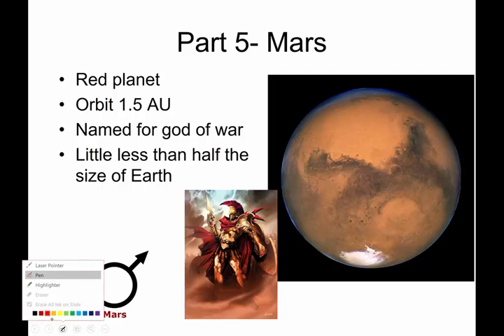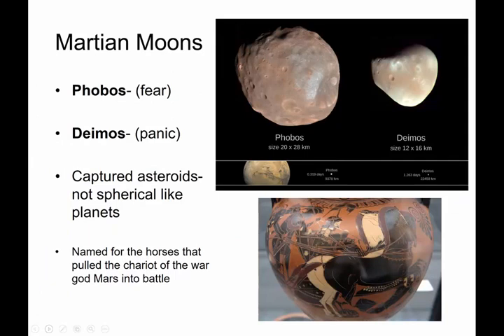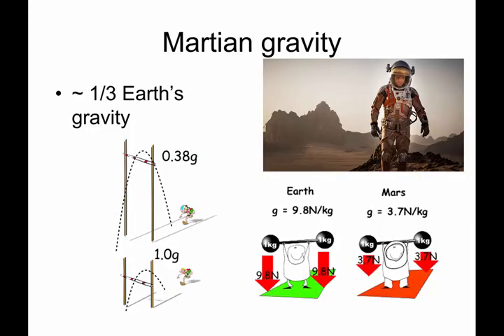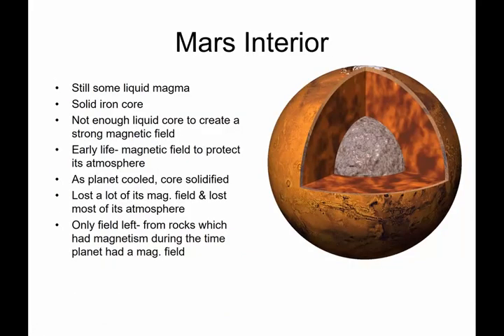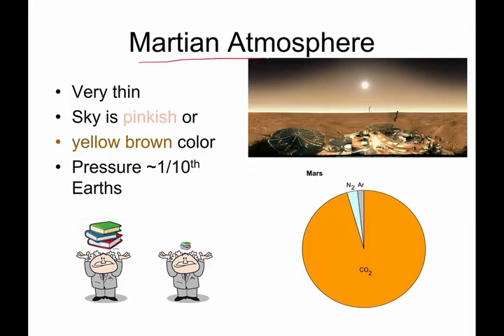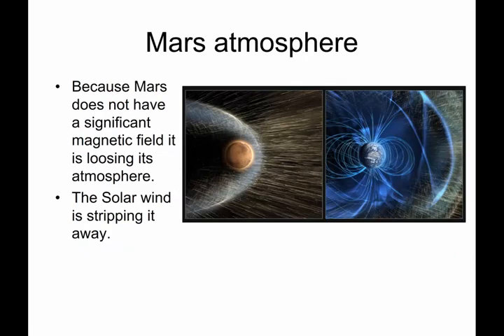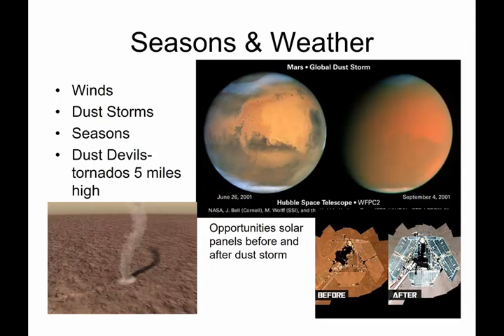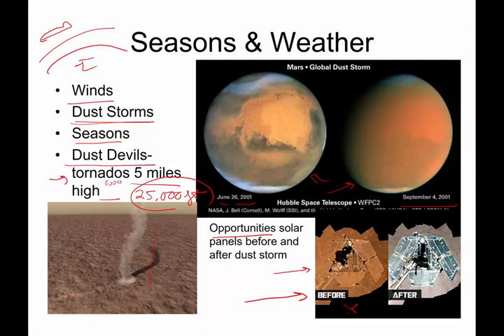7 4 Mars part 1 14 min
Mars is about one third the size of the Earth, yet it appears to be our best hope for a second planet to colonize.